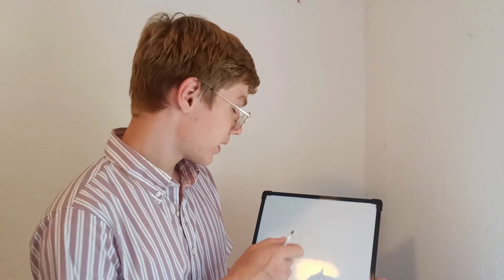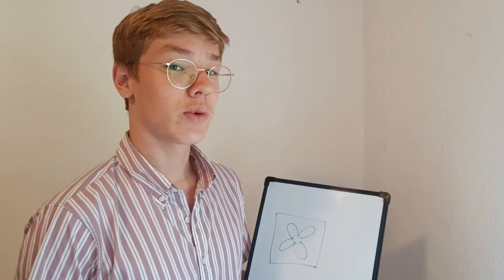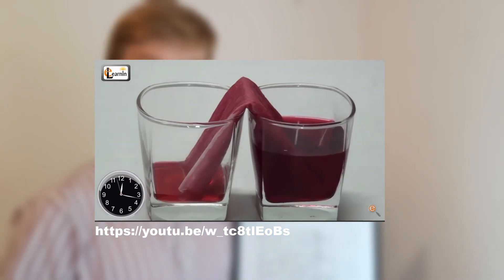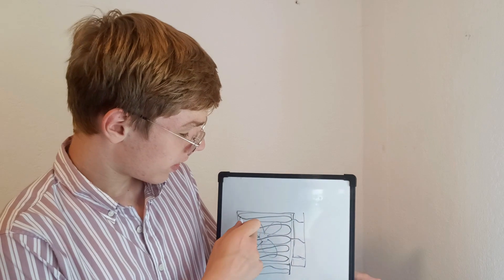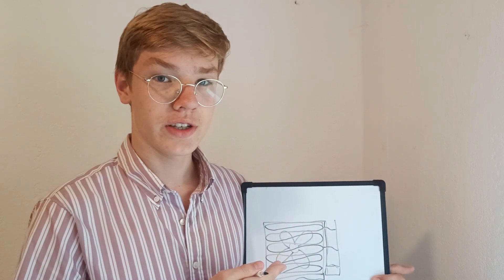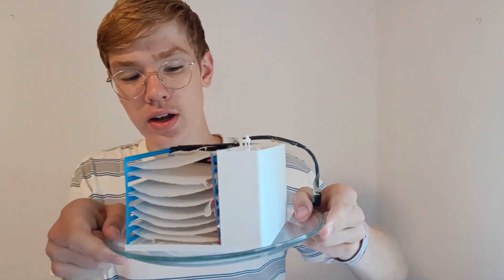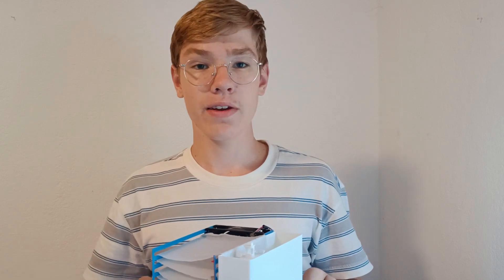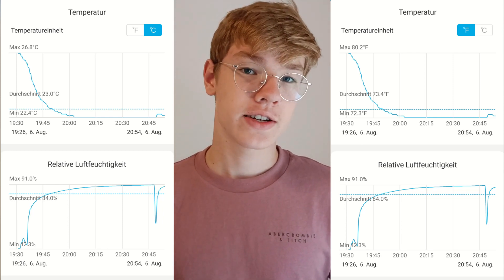Efficient Air Cooler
Hello there,
in this crazy hot summer I just had to make my own little AC. This build is really on budged, material cost (100g PLA) ca. 1.5$ plus the 92mm PC Fan I had lying around. The fabric is a piece from an old shirt of mine.